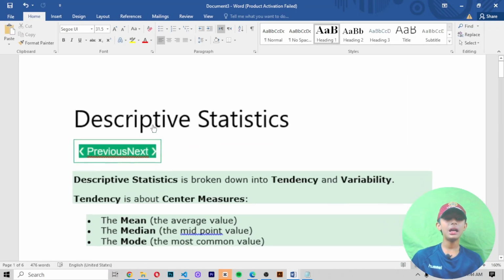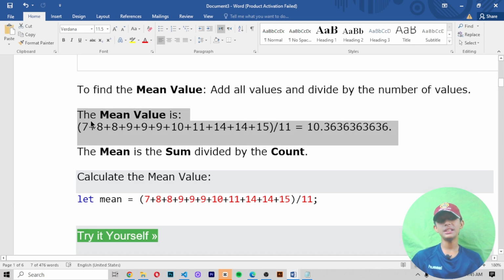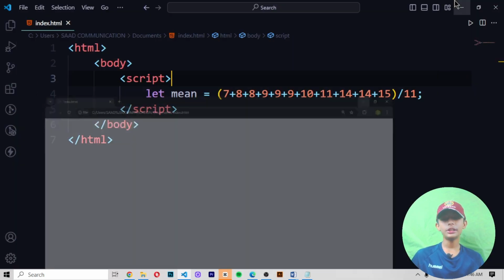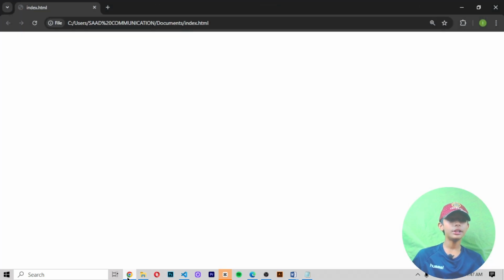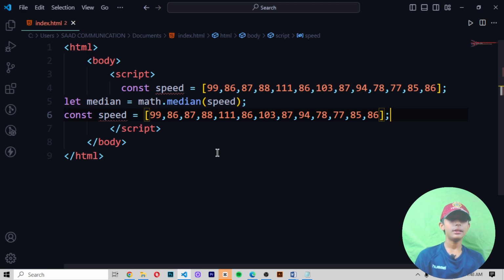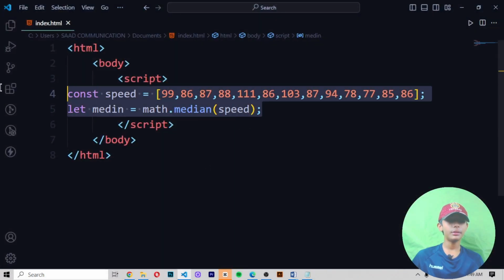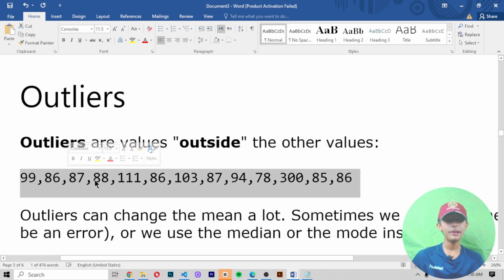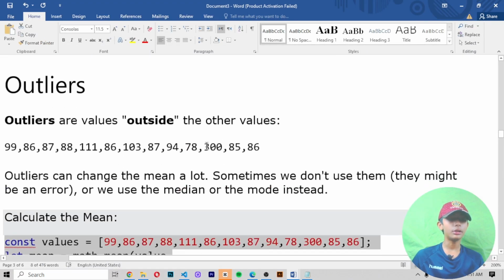Class 47 - Artificial Intelligence & Machine Learning Descriptive Statistics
This video is about Class 47 - Artificial Intelligence & Machine Learning Descriptive Statistics

Suggested Courses:
❤️ Complete Clones